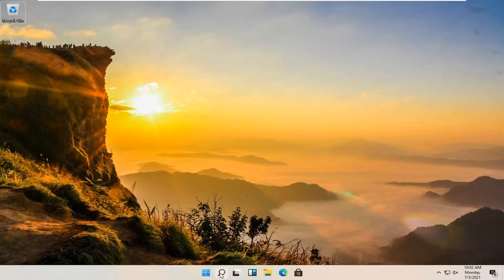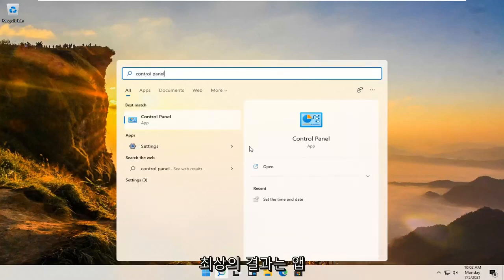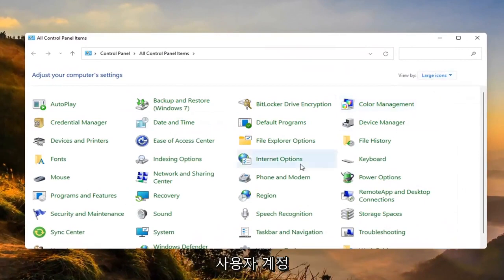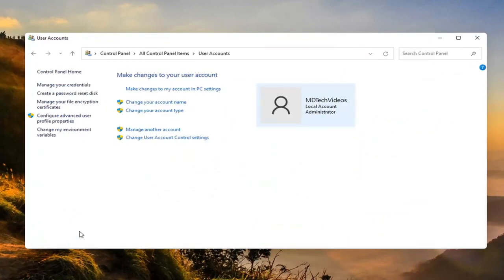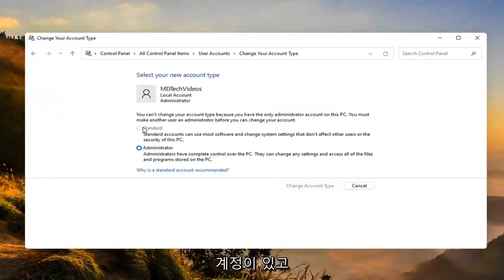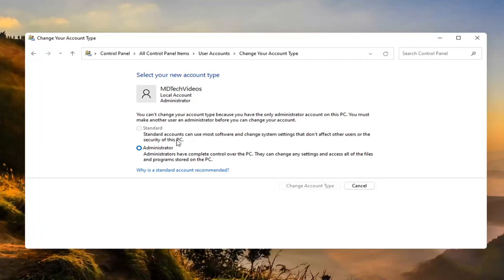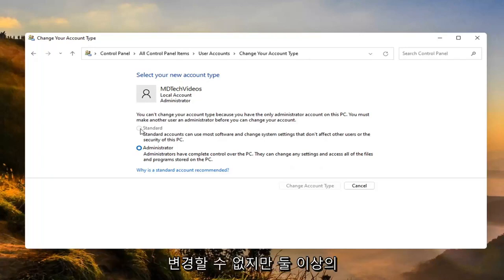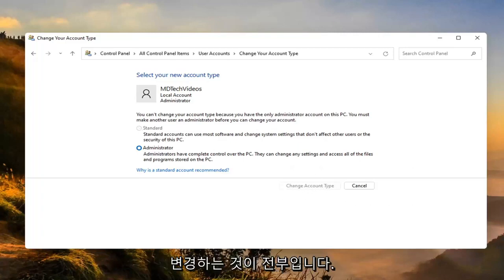Windows 11에서 관리자 계정을 변경하는 방법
Windows 11에서 관리자와 표준 계정 간 변경 [자습서]

Windows 11에는 관리자 및 표준 사용자를 포함하여 사용자를 위한 두 가지 기본 계정 유형이 있으며, 각각은 장치와 앱을 사용할 수 있는 서로 다른 권한 집합을 제공합니다. 관리자 유형은 완전한 시스템 제어를 제공합니다. 즉, 사용자는 전역적으로 설정을 변경하고, 앱을 설치하고, 상승된 작업을 실행하고, 거의 모든 것을 수행할 수 있습니다.

이 튜토리얼에서 해결된 문제:
관리자 계정 변경 윈도우 11
관리자 계정을 표준 사용자 Windows 11로 변경

Windows 11 PC에서 신뢰할 수 있는 사용자를 승격하거나 나쁜 사용자의 권한을 제한하려는 경우 계정 유형을 표준에서 관리자로 변경하거나 그 반대로 변경하는 방법에는 여러 가지가 있습니다. 표준 계정을 사용하면 장치에 액세스하고 다른 사용자에게 영향을 주지 않는 변경을 수행할 수 있지만 Windows 11에서 운영 체제, 해당 앱 및 설정을 완전히 제어하려면 관리자 권한이 필요합니다. 이 자습서에서는 유형을 변경하는 방법을 보여줍니다. 표준에서 관리자로 또는 그 반대로 Windows 11에서 사용자 계정의 6가지 방법:

관리자 계정을 사용하면 보안 설정을 변경하고, 하드웨어 및 소프트웨어를 설치하고, 모든 파일에 액세스하고, 다른 사용자 계정을 변경할 수 있습니다. 그러나 비밀번호를 잊어버렸거나, 컴퓨터가 잠기거나, 실수로 관리자 권한이 취소된 경우 원하는 변경을 수행할 수 없습니다. Windows 11에서 관리자를 변경하는 방법은 다음과 같습니다.

이에 비해 표준 사용자 계정 유형은 더 제한적입니다. 표준 계정을 가진 사용자는 앱으로 작업할 수 있지만 새 애플리케이션을 설치할 수는 없습니다. 그들은 설정을 변경할 수 있지만 다른 계정에 영향을 미치지 않는 설정만 변경할 수 있습니다. 즉, 글로벌 시스템 구성이 허용되지 않습니다. 앱 또는 명령에 권한 상승이 필요한 경우 작업을 완료하려면 관리 자격 증명이 필요합니다.

일반적으로 보다 안전한 환경을 제공하는 표준 권한이 있는 계정을 사용하는 것이 좋습니다. 그러나 상황에 따라 계정 유형을 표준 사용자에서 관리자로(또는 그 반대로) 변경해야 할 수 있으며 Windows 11에는 설정, 제어판, 사용자 계정, PowerShell 및 명령을 사용하여 프로세스를 완료하는 여러 방법이 포함되어 있습니다. 즉각적인.